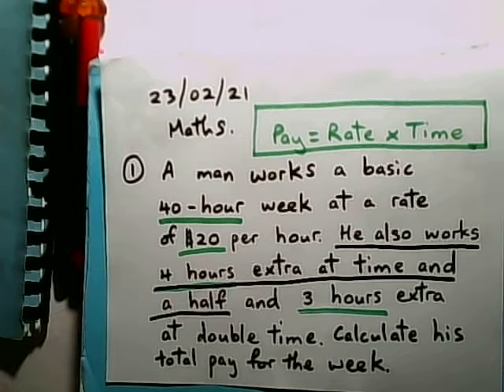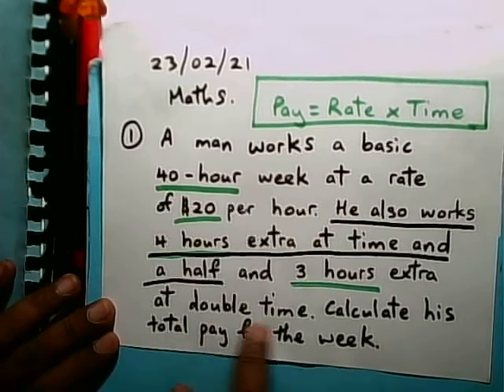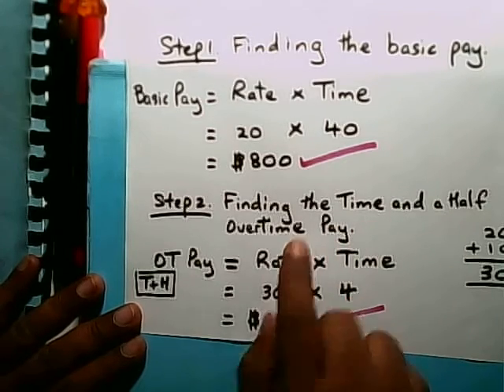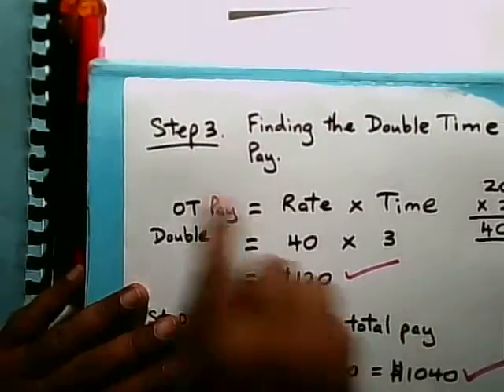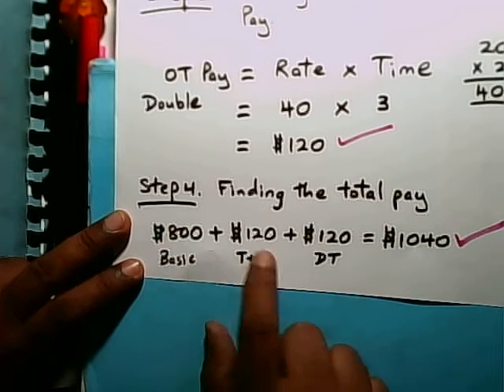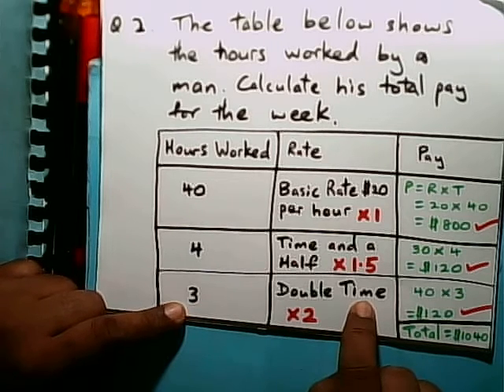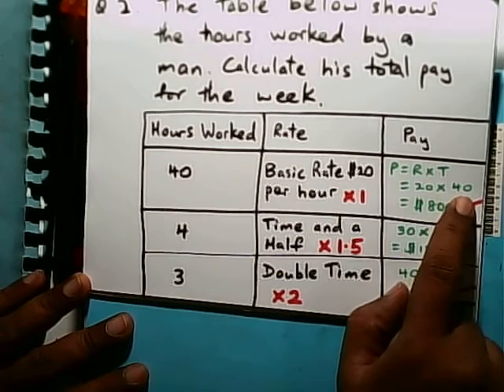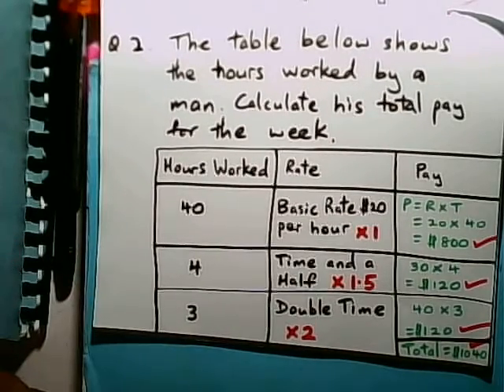Overtime Wages Lesson